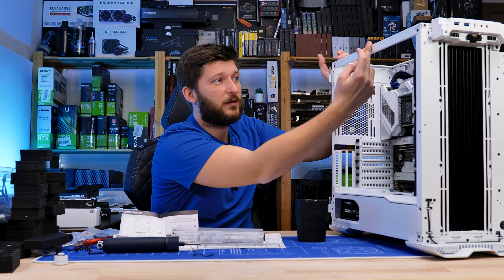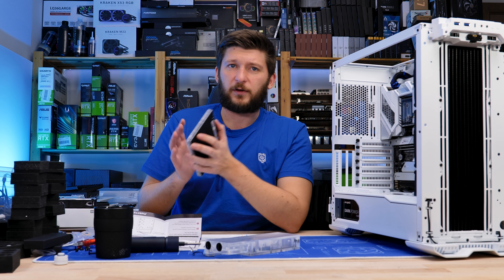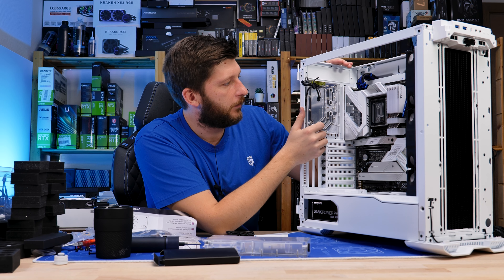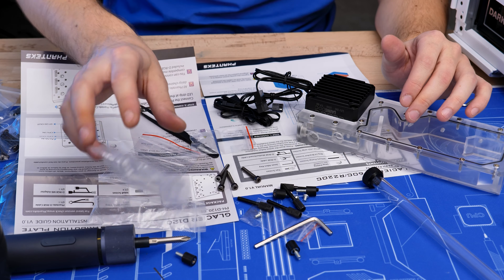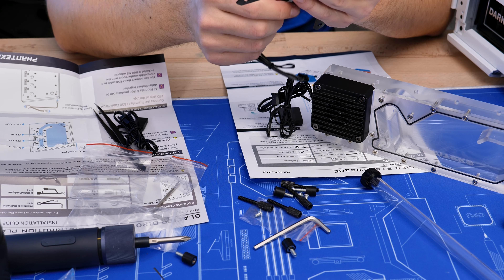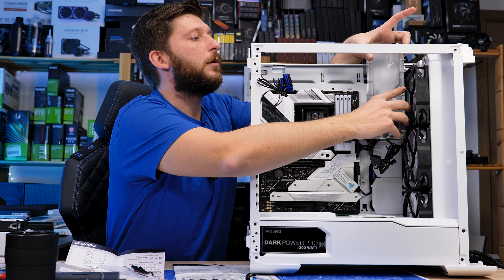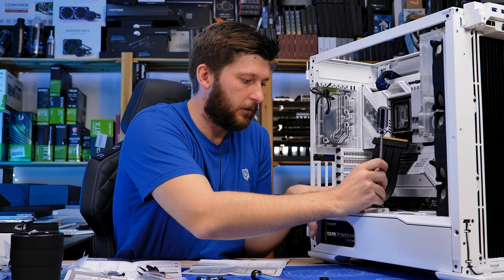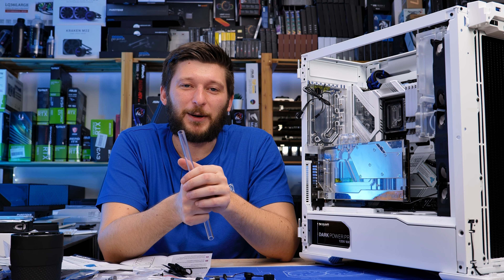Blue Yeti Custom Watercooled PC Build p.6 - Distro Plate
In this episode, we are going to install the Universal 120mm Distroplate by Phanteks!

Phanteks Distroplate
Phanteks Combo-Reservoir
Phanteks 3090ti Tuf Waterblock
Alphacool NexXxoS UT60 420
Alphacool NexXxoS UT60 360
Alphacool Fittings
Alphacool L-Fittings
Alphacool WaterBlock XPX
Alphacool Laing Pump

GPU: Asus RTX 3090 TUF
CPU: Intel 12900K
Cables: Cablemod Custom
PC Case: Phanteks Evolv X
RAM: Thermaltake TOUGHRAM RGB
MB: Asus Z690 ROG Strix
PS: Be Quiet! Dark Power
SSD: Samsung 970

00:00 Intro
01:00 Installing the Motherboard
01:30 Installing the Radiators & Fans
08:40 Installing the second Radiator